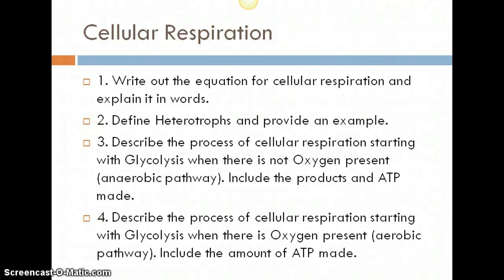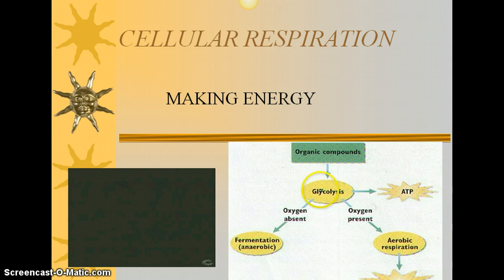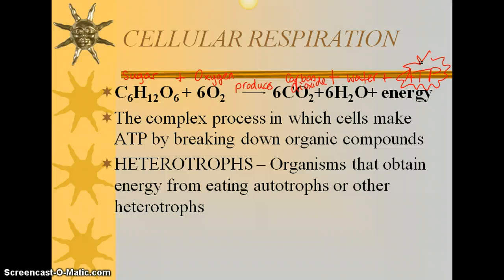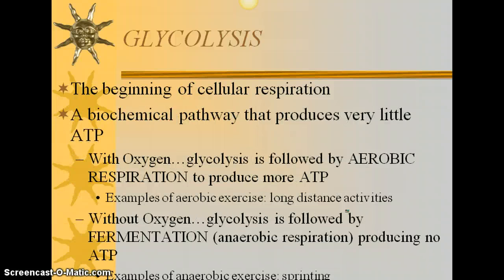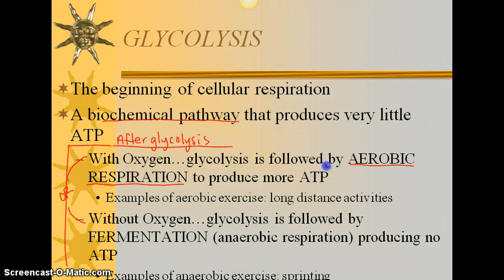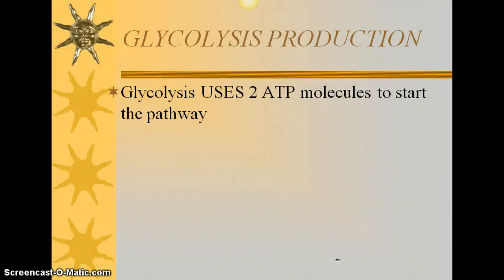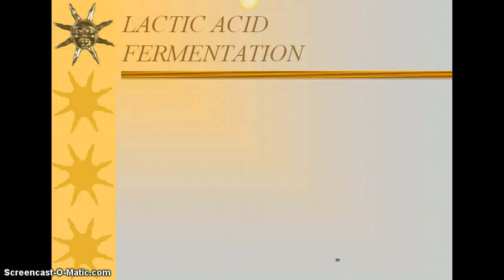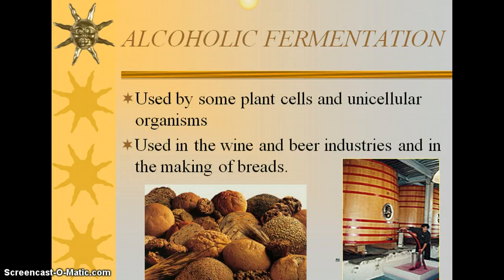Biology - Cellular Respiration part 1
Explanation of Cellular Respiration starting with Glycolysis and working through Anaerobic Respiration.